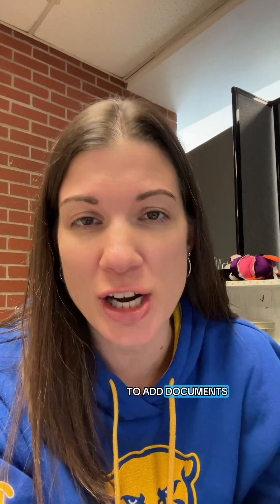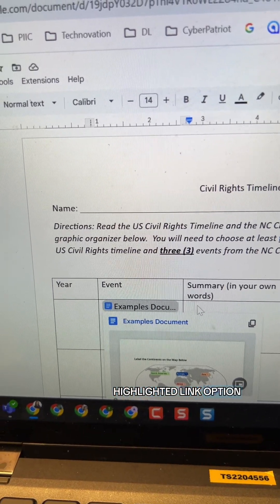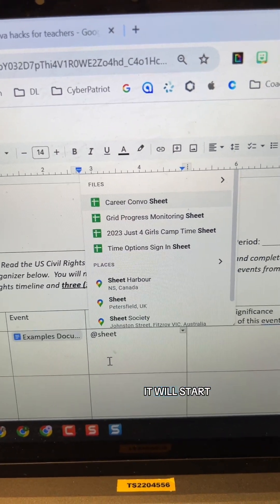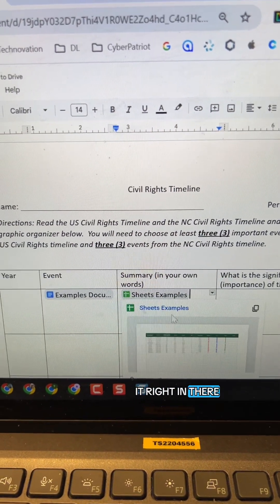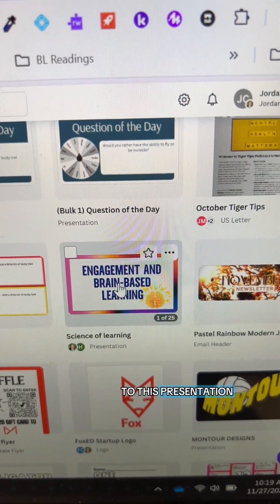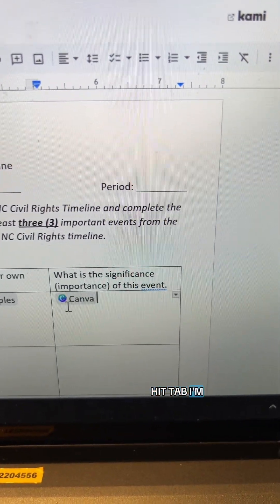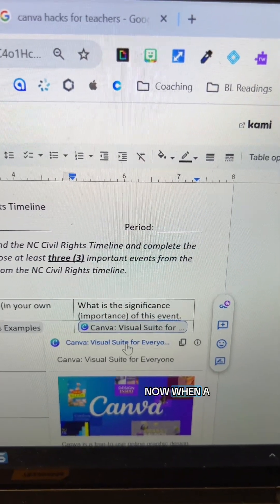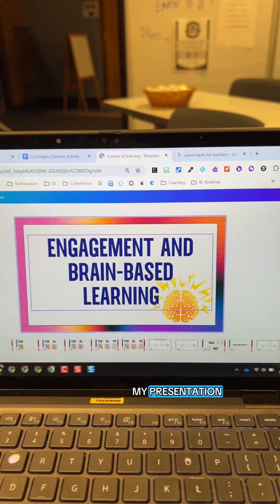Add Canva as Smart Chips in Google Workspace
Google now has the ability to add 3rd party apps in googledocs googleslides googlesheets Try it out.